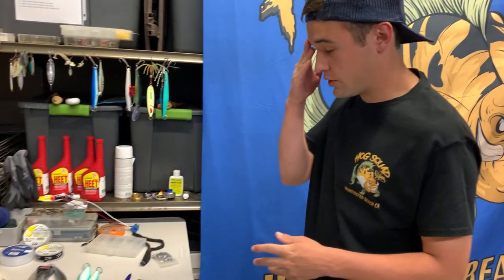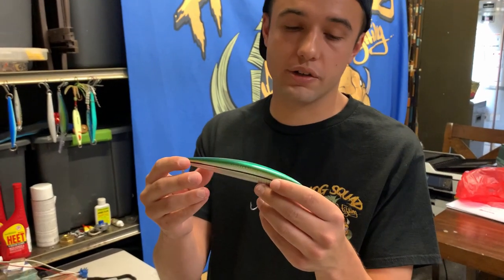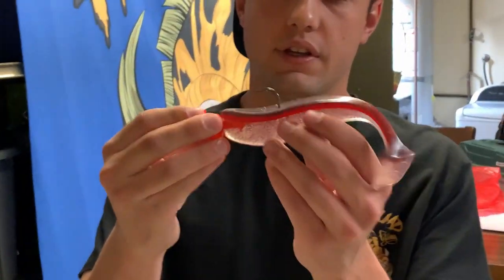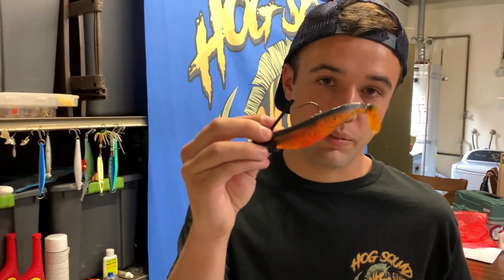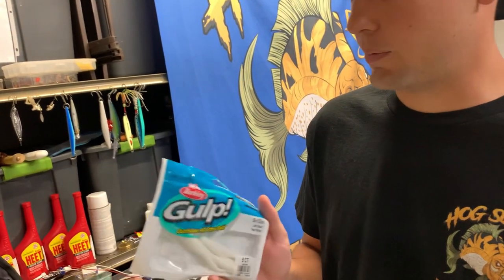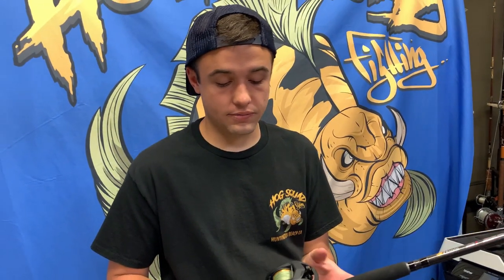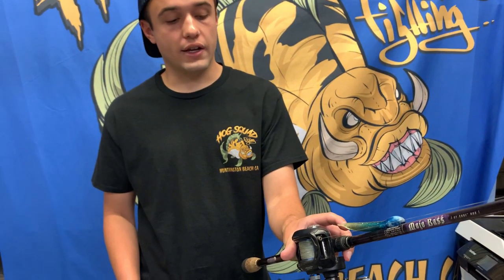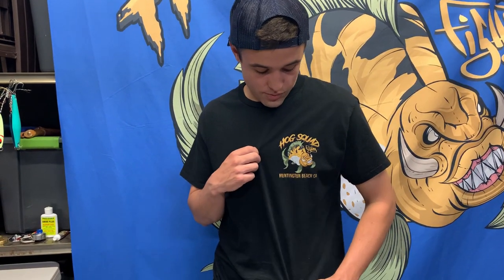The Tackle you NEED for Calico bass and Sand bass FISHING! (tackle tips)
In this episode of hog squad we give you a quick run down of the tackle that is a must have for fishing calico bass and sand bass. We go over swim baits, irons, scented baits, and many more. I would like to thank all of are subscribers once again for all the support. We wouldn't be here with out you guys.

Timestamps:
0:00 - intro
0:22 - irons
1:27 - jerk baits
2:08 - leader
3:08 - swim baits
4:27 - lead heads
5:38 - scented baits
6:13 - tube baits
8:08 - reels
10:10 - outro

Gear
All is described in the video!

Instagram, Merch and more!!